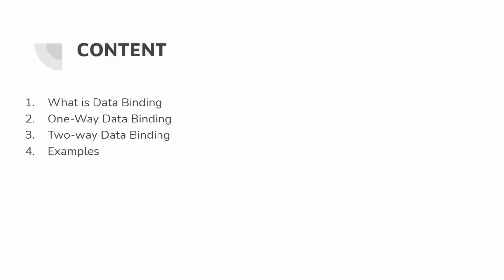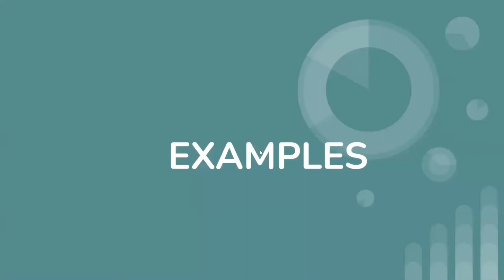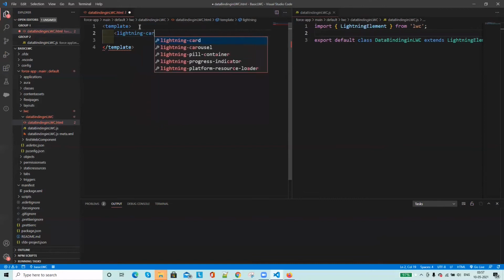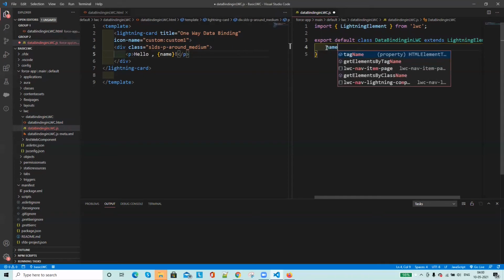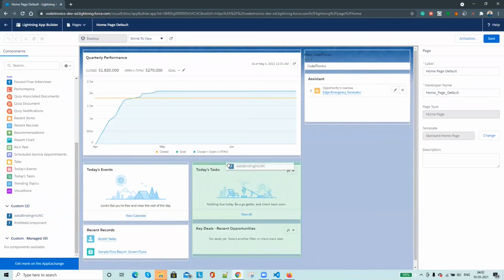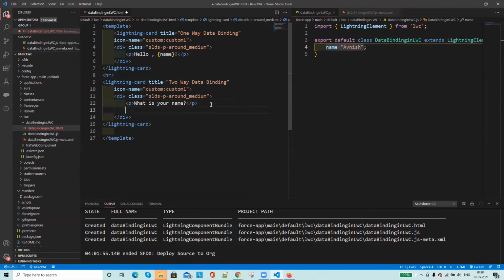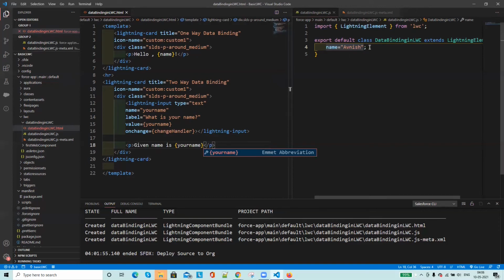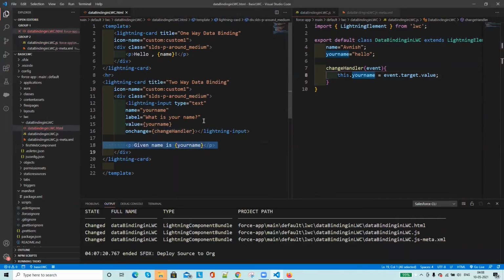Data Binding in Lightning Web Component in Salesforce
Thanks.